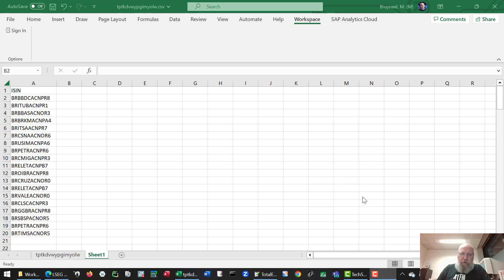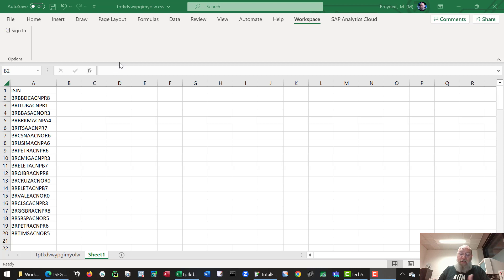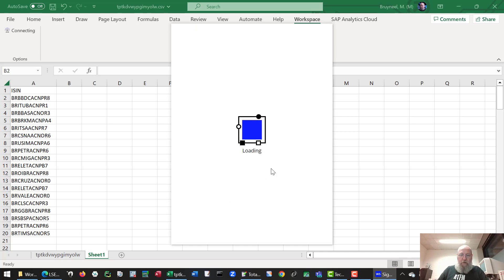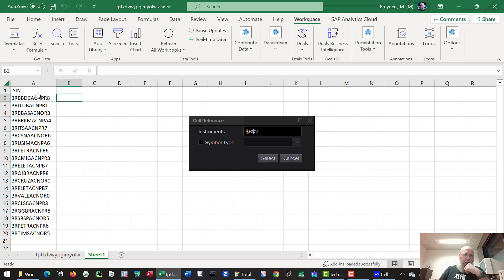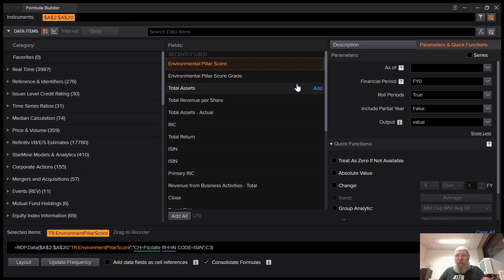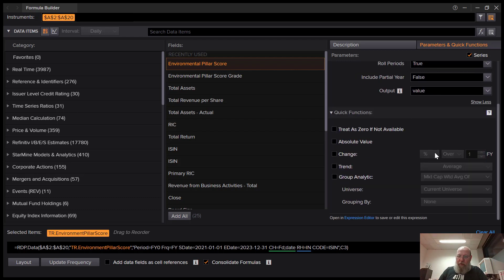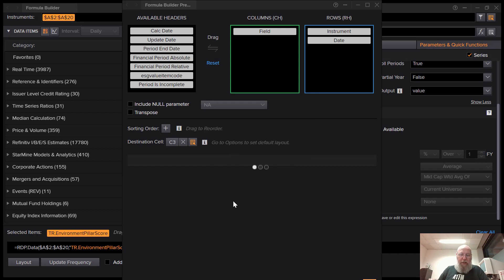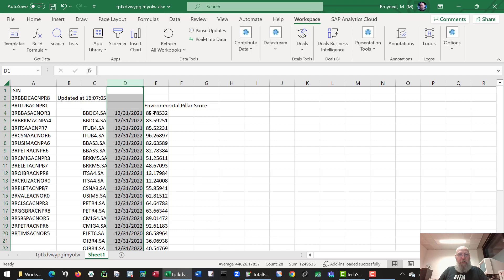Workspace Working with lists 2 (panel data)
This second movie shows an alternate way to use lists of equities to download bulk data from LSEG Workspace. This option allows you to download some data that cannot be downloaded through the Datastream formula option. Also, the download format is more customizable.